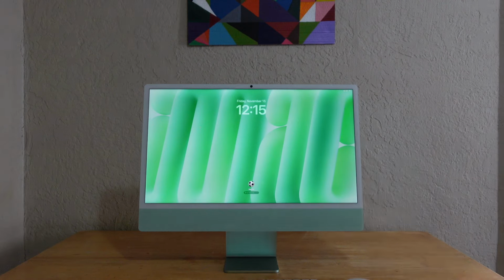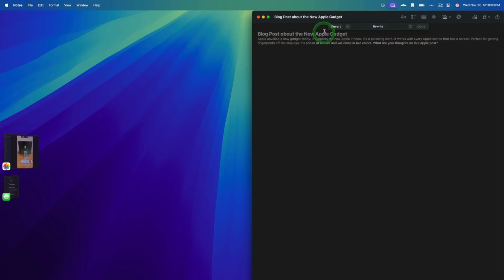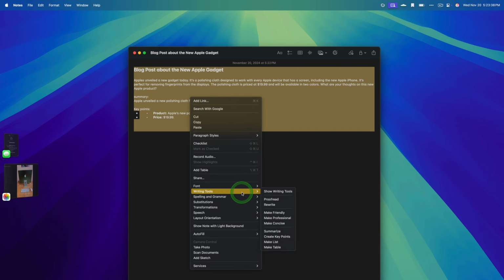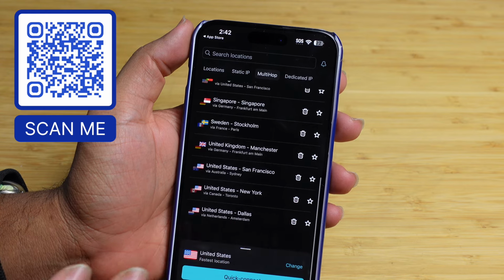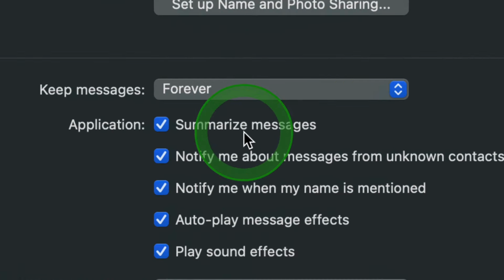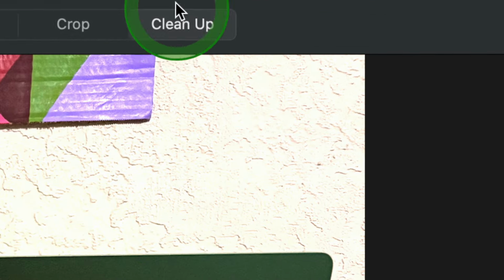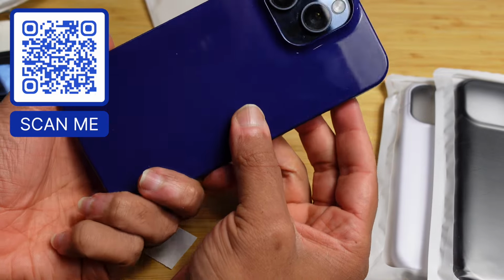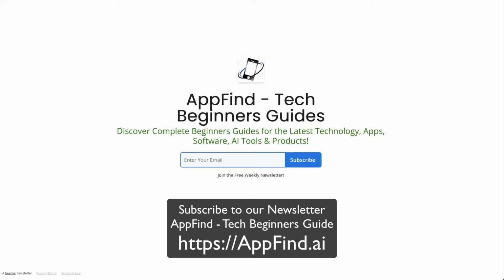Apple Intelligence for Mac - Complete Beginners Guide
In this video, we check out Apple Intelligence for Mac.

Let us know what your favorite Apple Intelligence for Mac feature is in the Comments!